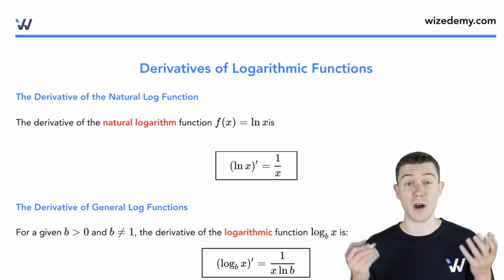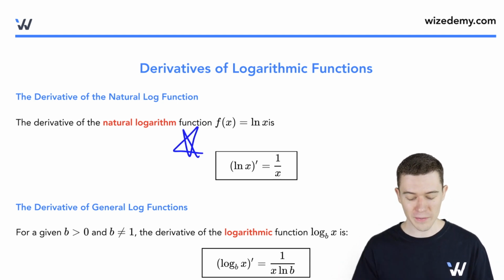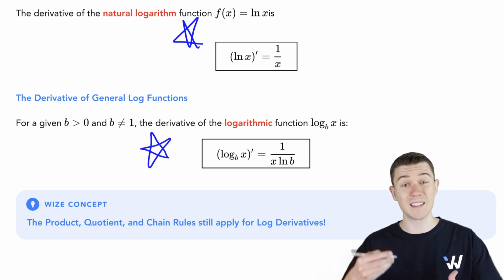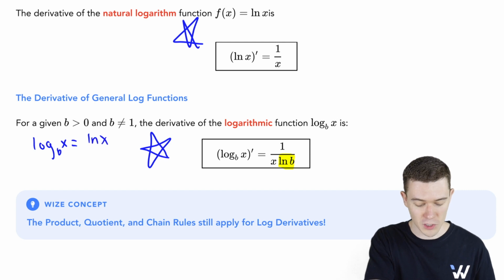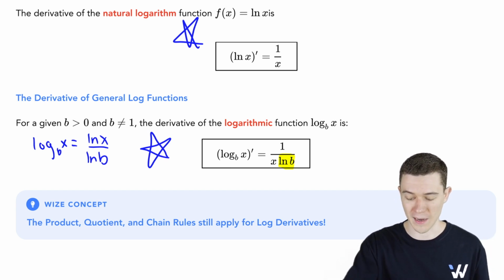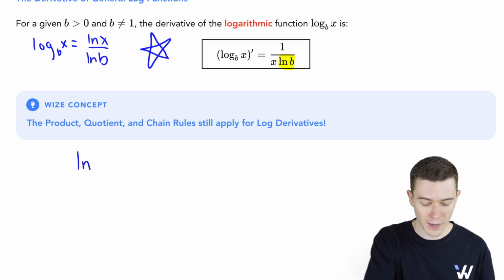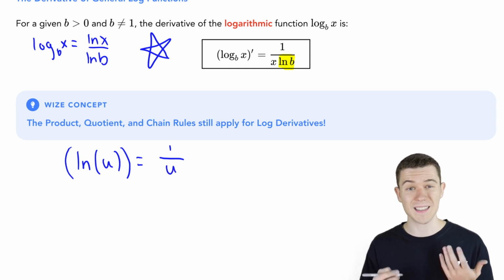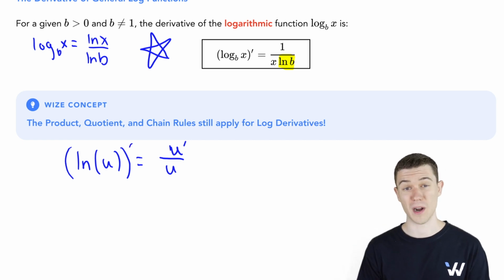Derivative: Log Derivative Rule | Calc 1 Simplified | Wizeprep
Learn tips and tricks about the log and ln derivative rules.

In this video, you'll learn the answers to questions like:
• What is the derivative log rule?
• How do I take the derivative of a log?
• What are the 7 Laws of logarithms?
• What are the 3 types of logarithms?